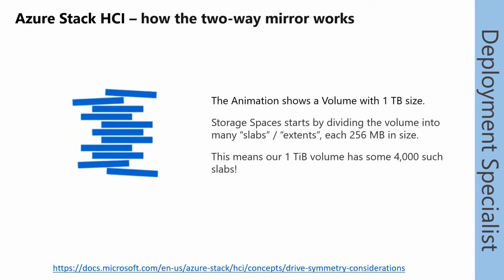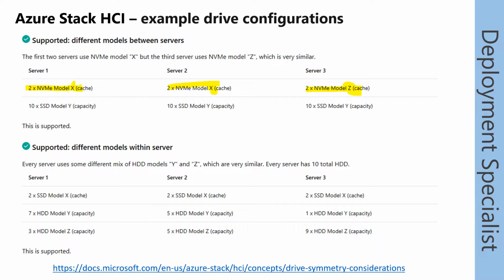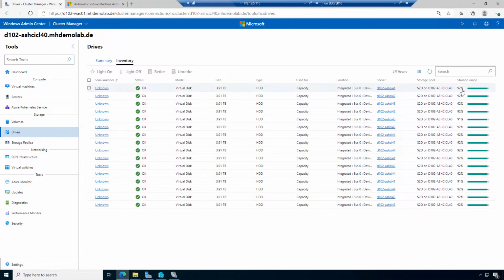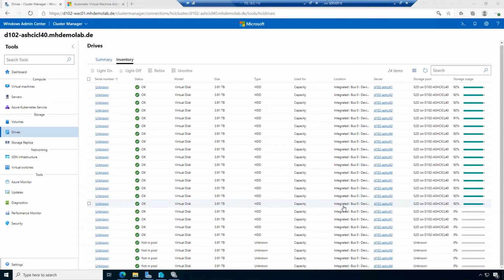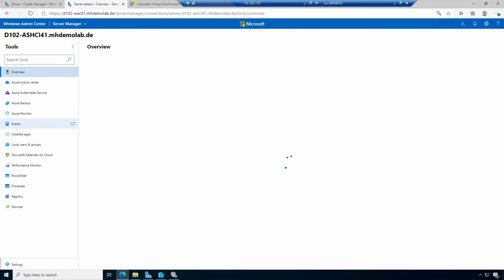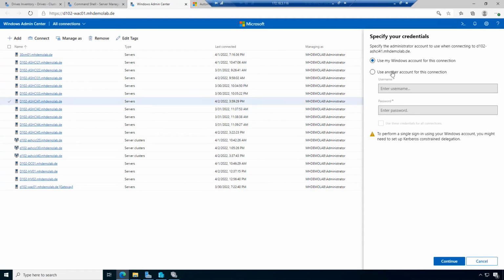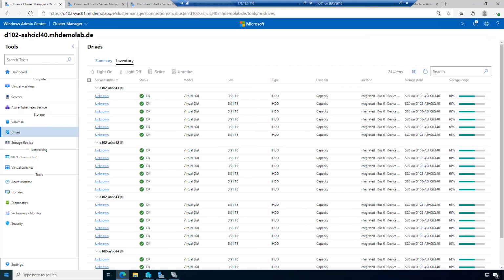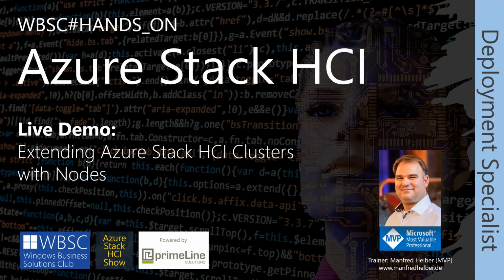ASHCI DS Part 17: Extending Azure Stack HCI clusters with nodes and disks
In this session Manfred Helber demonstrates how to extend Azure Stack HCI clusters with nodes and disks.